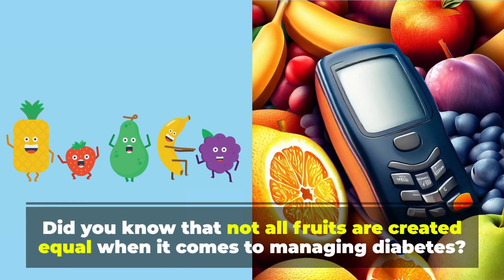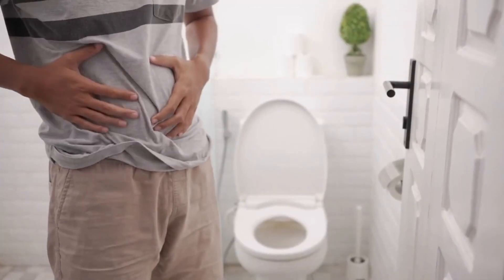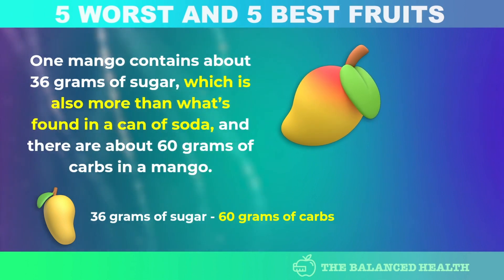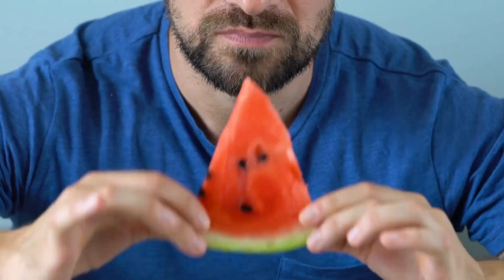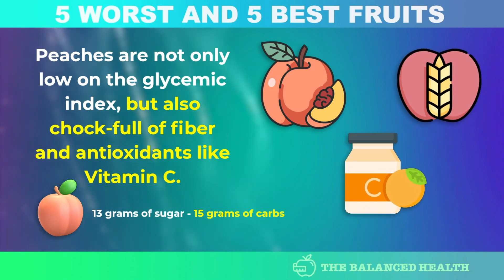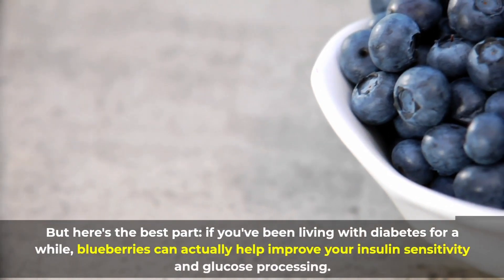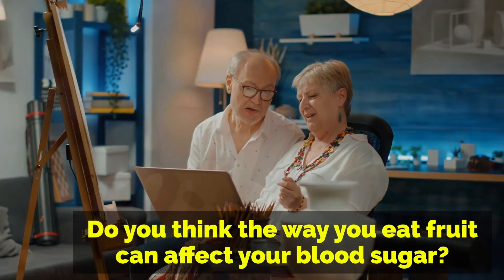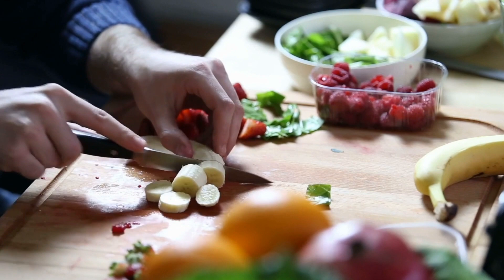5 BEST and 5 WORST FRUITS for BETTER DIABETIC HEALTH! (DIABETES-FRIENDLY FRUITS GUIDE)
5 BEST and 5 WORST FRUITS for BETTER DIABETIC HEALTH! (DIABETES-FRIENDLY FRUITS GUIDE)
Discover the truth about fruits and diabetes in our video and learn which fruits can be beneficial for managing diabetes, and which ones to approach with caution. From surprising culprits that can wreak havoc on blood sugar levels to delightful options that promote good health, we uncover the secrets behind the great fruit debate. Find out how the way you eat fruit can affect your blood sugar and gain valuable insights to make informed choices. Watch now and explore the unexpected truths about fruits and their role in diabetes management.